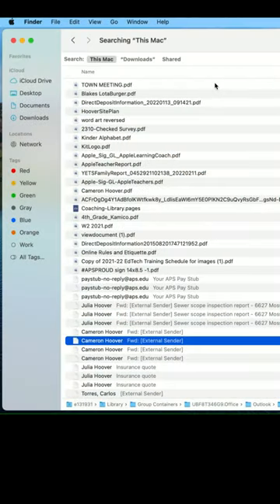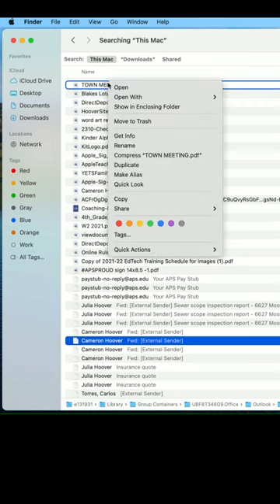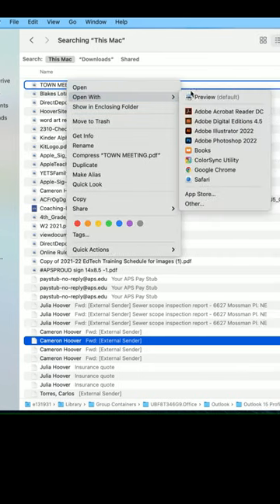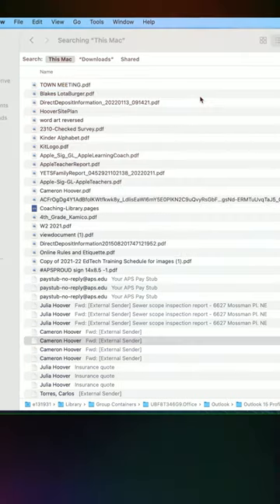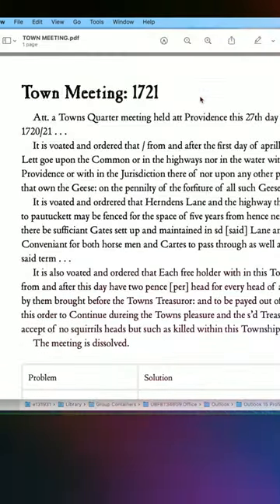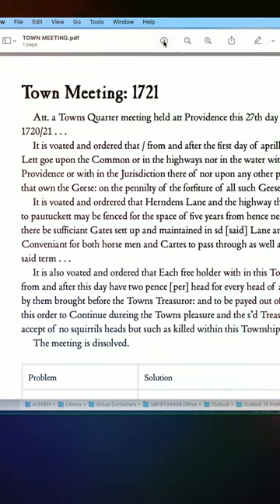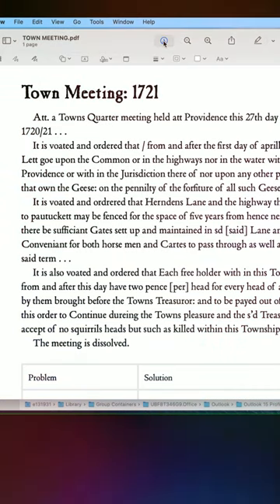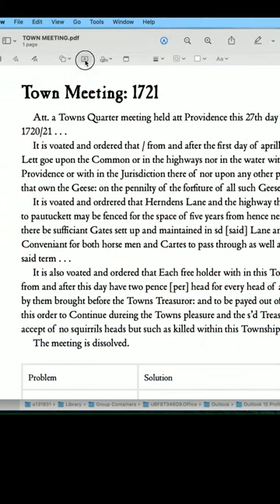How to edit a PDF in Mac preview mode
In this video, we'll show you how to edit a PDF in Mac preview mode!